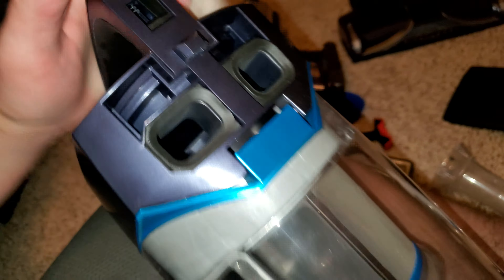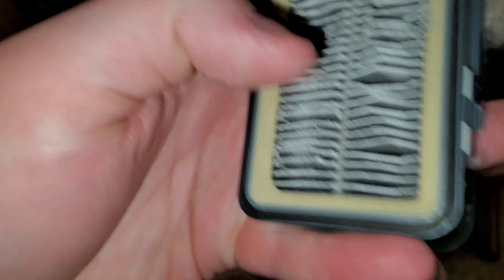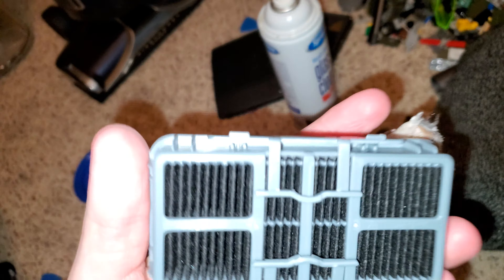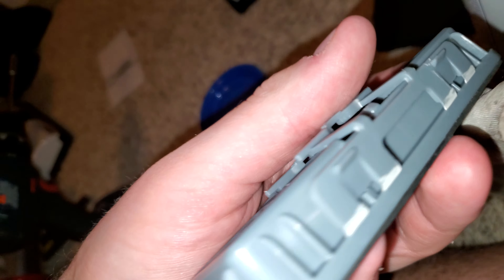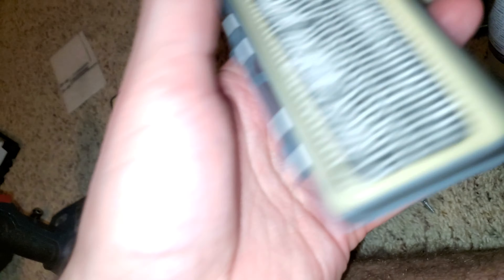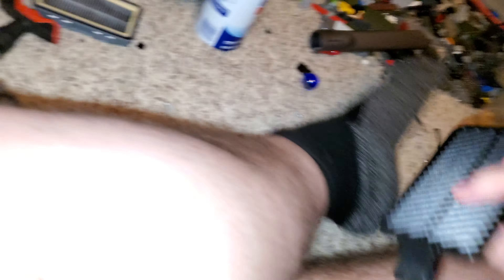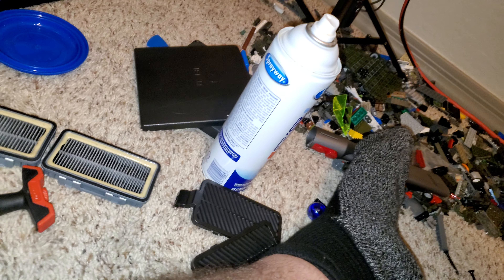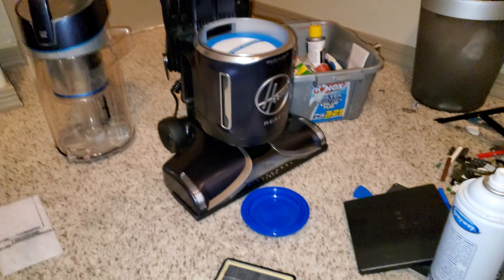This was my fault.🤦‍♂️